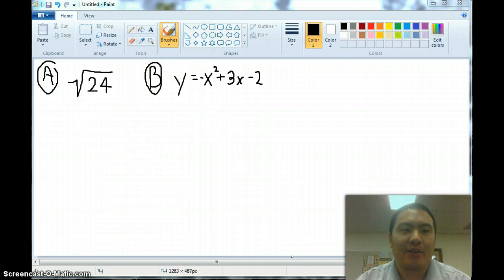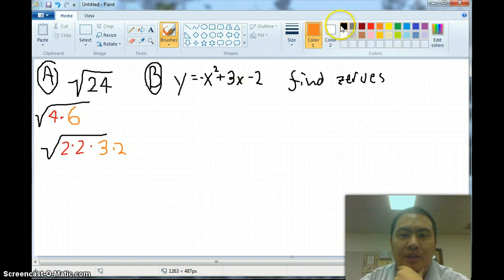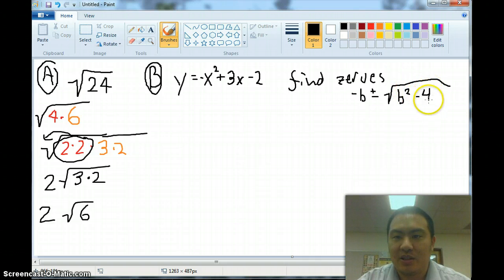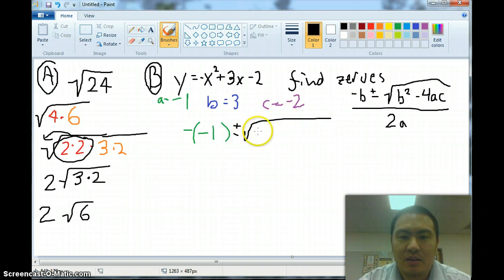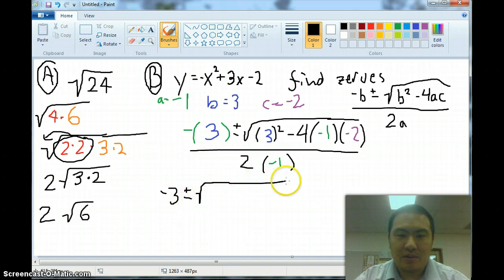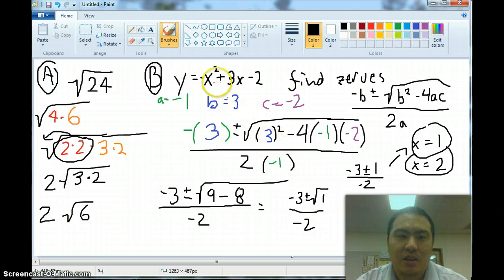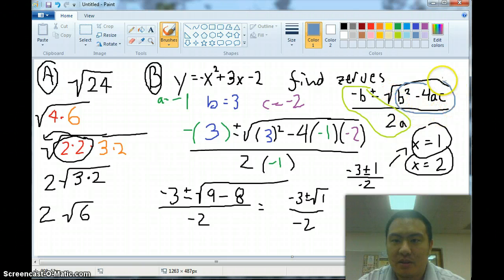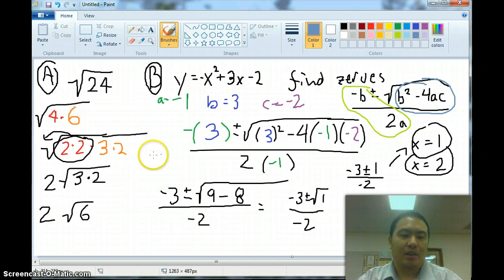Quadratics: Quadratic Formula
Quadratic Formula.  Chan Academy. Algebra 1 SPHS